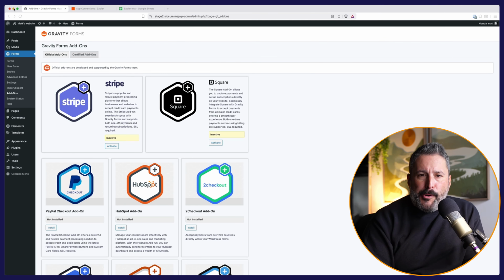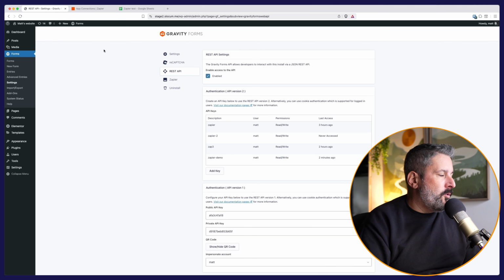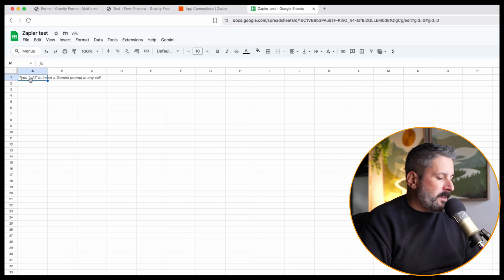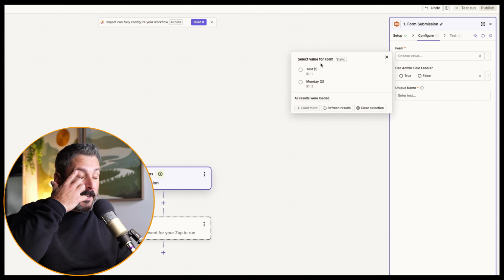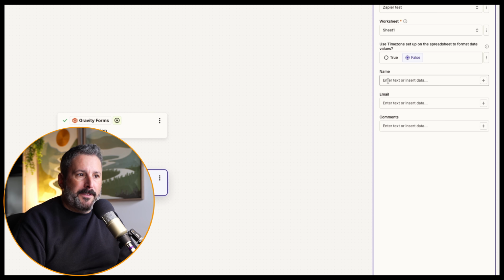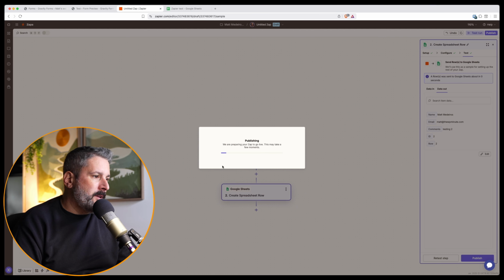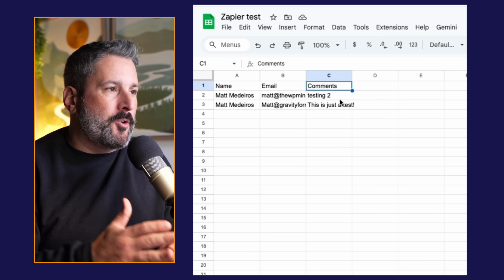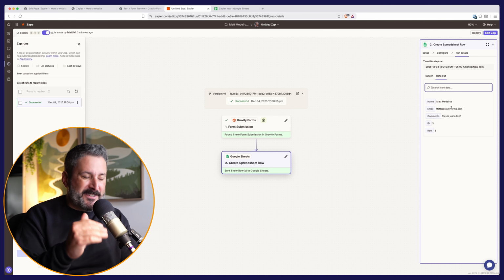How to Connect Gravity Forms to Google Sheets Using Zapier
In this tutorial, you'll learn how to connect Gravity Forms to Google Sheets using Zapier. We'll walk you through the process of activating API keys, setting up triggers and actions in Zapier, and ensuring your data is correctly transferred from your forms to your Google Sheets.

00:00 Introduction to Connecting Gravity Forms to Google Sheets
00:13 Setting Up Gravity Forms and API Keys
00:48 Authenticating Google Sheets in Zapier
02:05 Creating a Zap in Zapier
02:54 Mapping Form Fields to Google Sheets
04:12 Testing and Publishing the Zap
05:18 Advanced Workflow Automation with Zapier
06:06 Conclusion and Next Steps